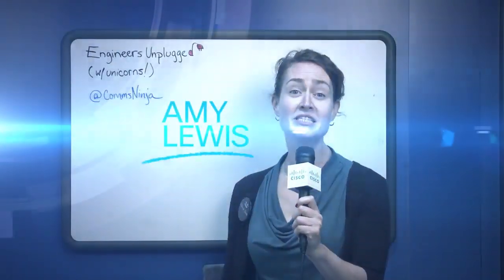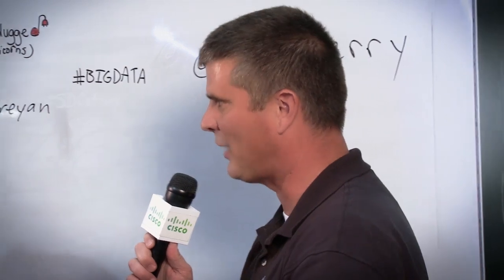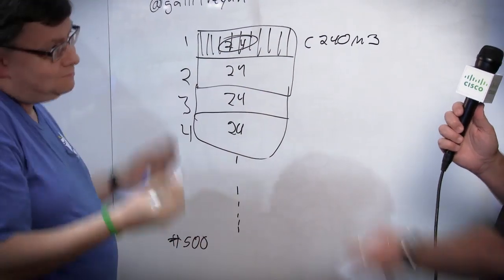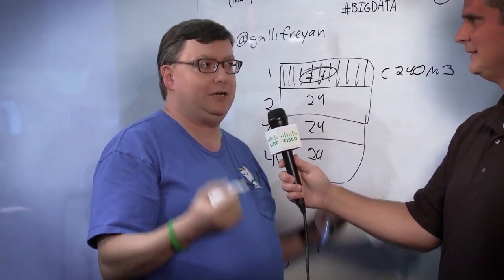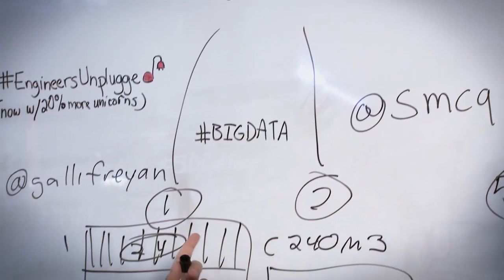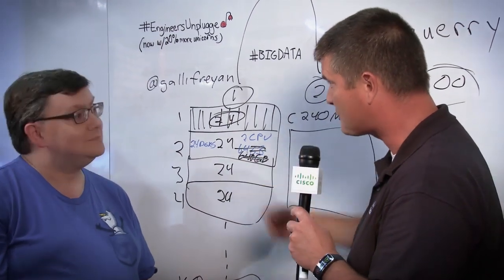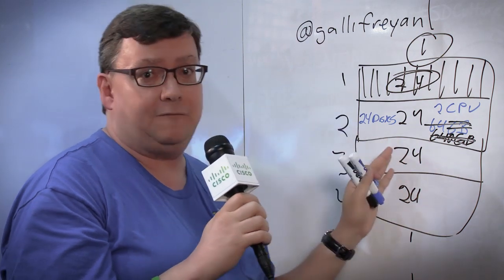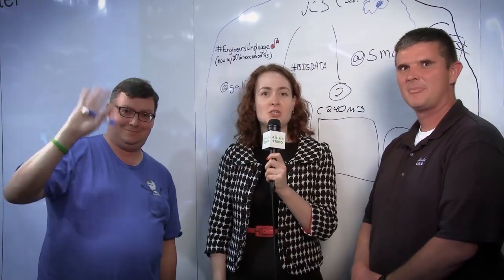Engineers Unplugged S5|Ep13: Big Data on Cisco UCS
In this week's episode, Robert Novak (@gallifreyan) and Steve McQuerry (@smcquerry) talk about Big Data on UCS. Real world use cases including UCS Manager, UCS Central, and more.